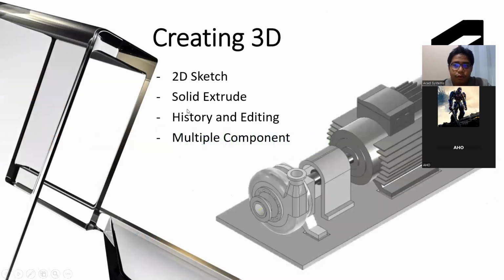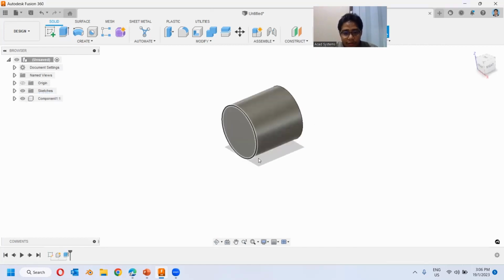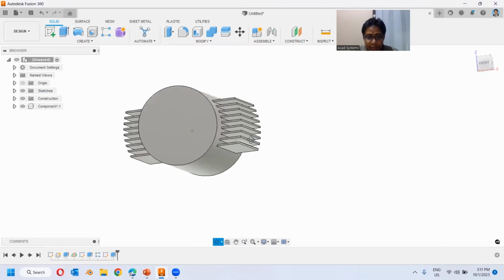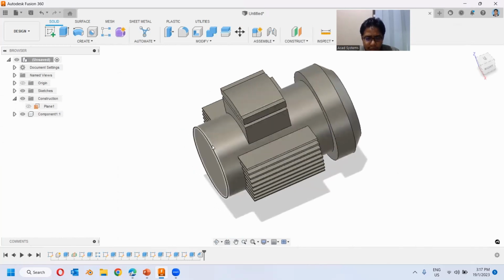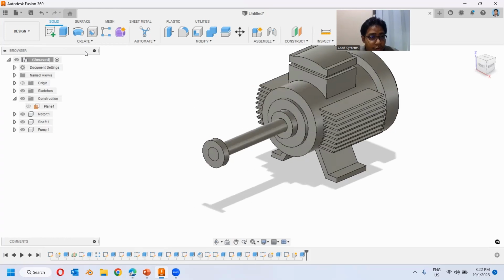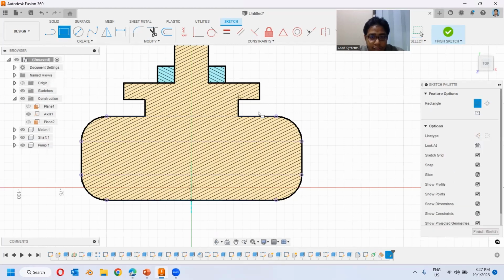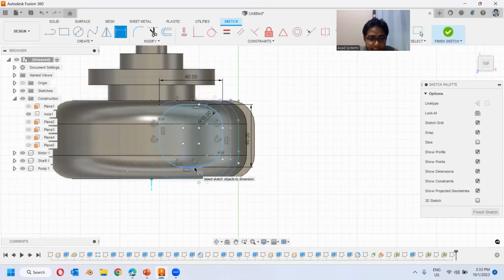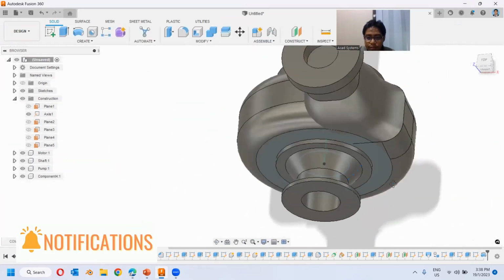Autodesk Fusion 360 Basic Modeling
Who Should Attend: Fresh starter or beginner level that is interested in learning 3D model design by using Fusion 360. (Students, architects, designers, engineers, Product Designer, Electrical Engineer and hobbyists)

Fusion 360 is a cloud-based 3D modeling and it’s a great place to start learning 3D CAD design. This is because of the nature of Fusion 360 in using compact tools that allow to create a range of simple to complex designs very quickly.

Fusion 360 not only provides a paid version for commercial use but also provides a free version for Home Hobby Use as well.

Join this Free online lesson as we show that all the tools and steps you need to get started with Fusion 360.